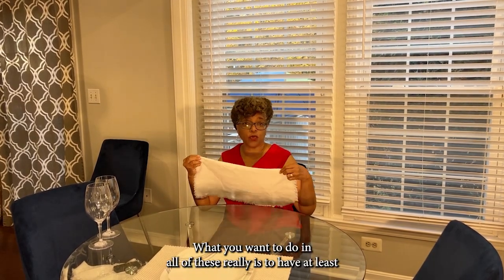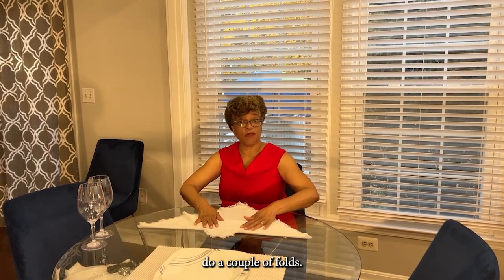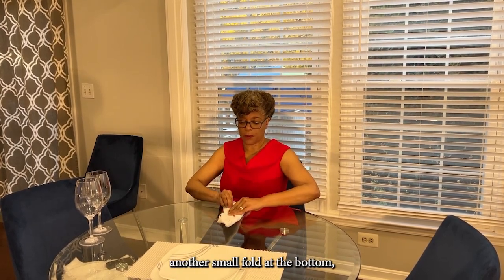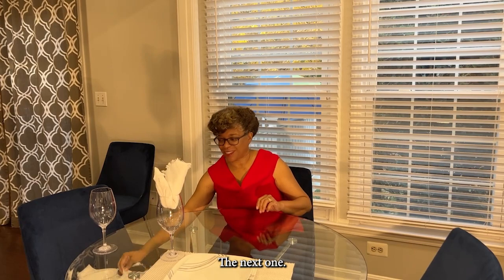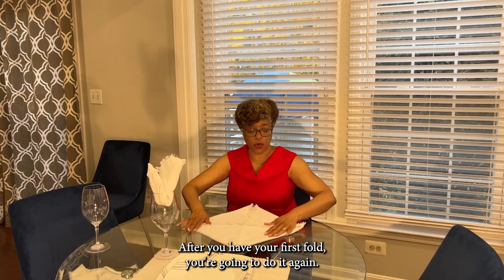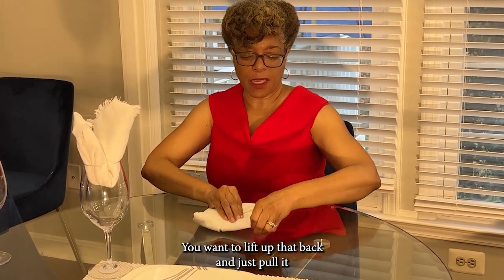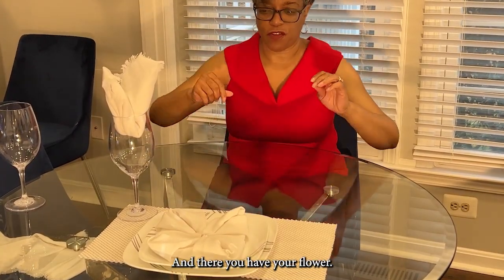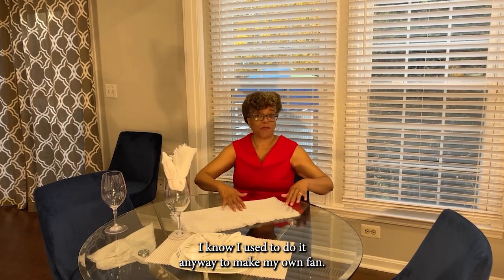Folded Elegance: Transforming Napkins Into Holiday Showstoppers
Transform your holiday table into a stunning display of elegance! Discover the art of napkin folding as I reveal three captivating designs–the majestic peacock, delicate flower, and nostalgic fan. Learn how these simple folds elevate your table setting to a whole new level of sophistication. Get ready to impress your guests and make this holiday season truly unforgettable!

Timestamps
0:00 — Introduction
0:17 — The peacock napkin fold tutorial
2:04 — The flower napkin fold tutorial
4:16 — The fan napkin fold tutorial
5:07 — Wrapping up

ABOUT ME
Terri Robinson represents the region's finest properties with exceptional skill using the most innovative technologies currently available. Terri Robinson offers ultimate privacy and security, speed, and efficiency. 20 years of full-time experience has given her a clear understanding of the mindset of home buyers and sellers and a thorough understanding of the regional marketplace.  Terri's primary purpose is to help her clients reach their real estate goals whether it is buying, selling, investing or relocating.

Buying and selling a home are among the top 10 biggest life decisions.  It is up there with getting married, having children and retiring. This is why Terri truly believes who you work with matters. Terri has helped hundreds of clients and  she and her team continues to help clients through the process keeping the client's needs and best interest front and center.

Terri Robinson, MBA
Terri Robinson Real Estate Agent
RE/MAX Select Properties

Coach/Director - Bridget Renninger
Video Editor - Nikki Grim
Marketing Assistant - Anna Morton